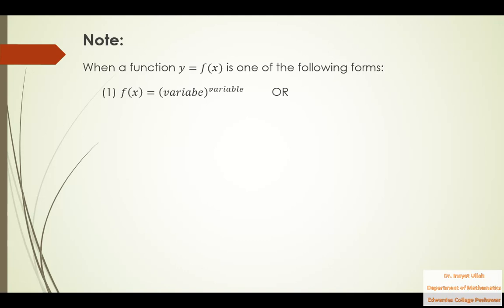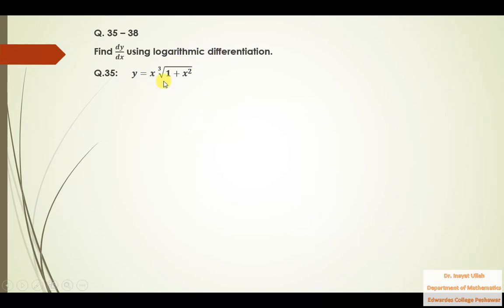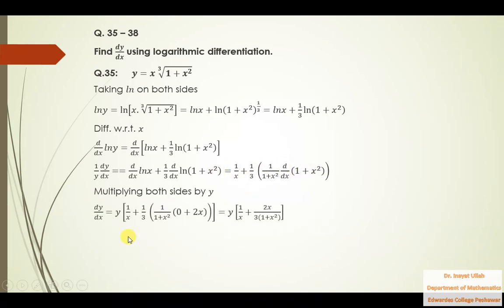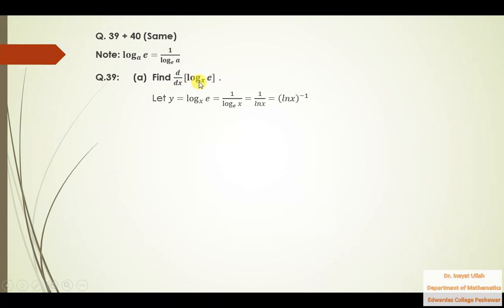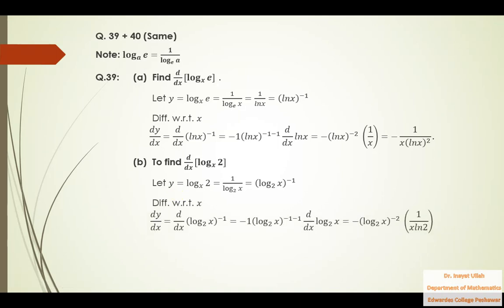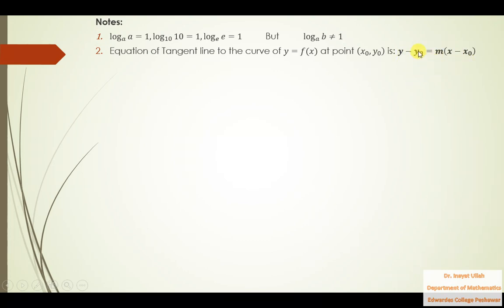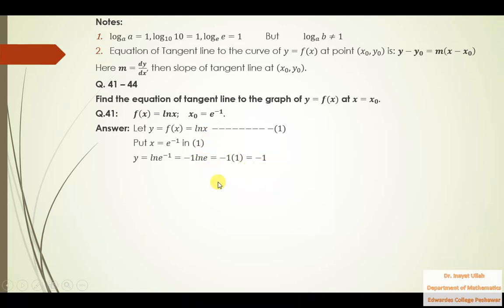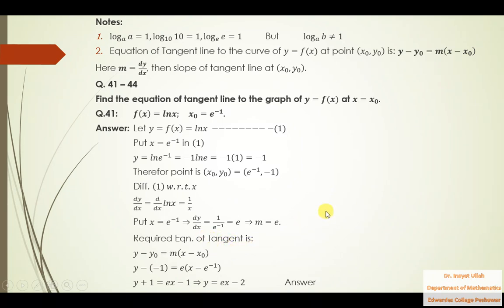Derivative of Logarithmic Functions - 2